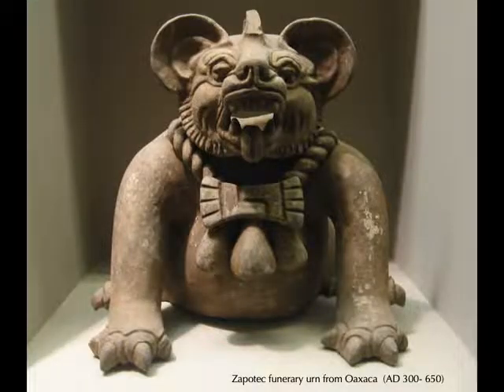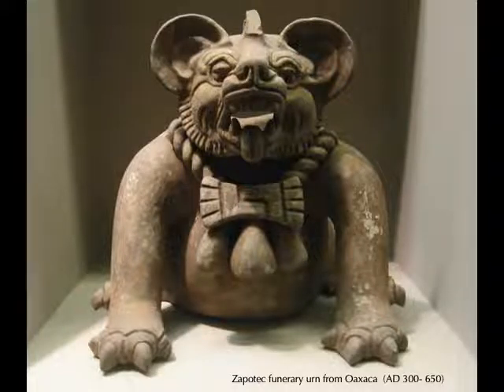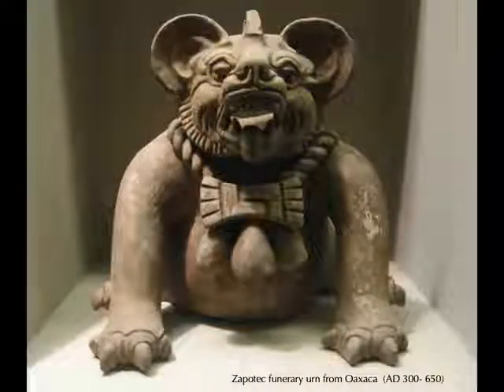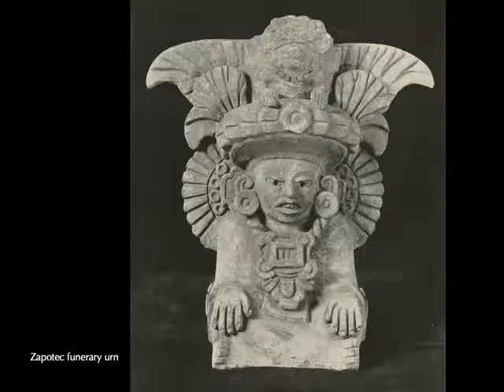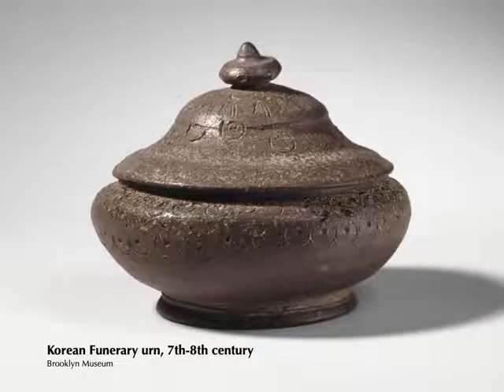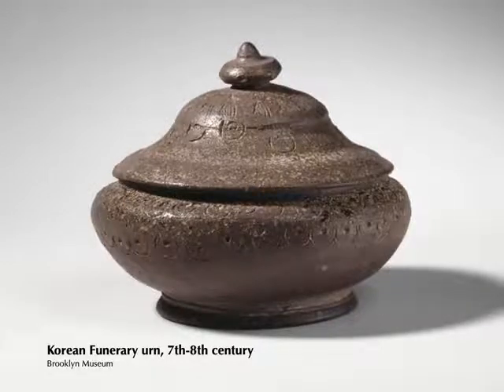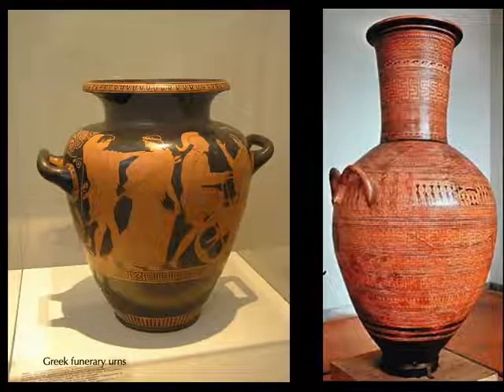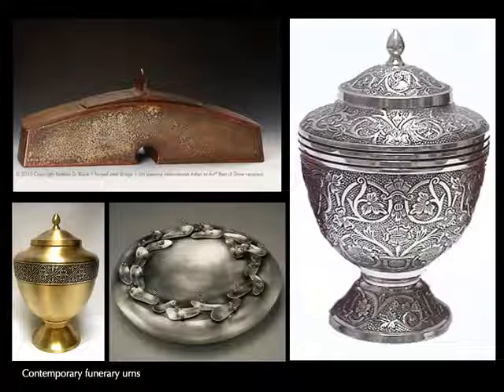Mourning and Memorial Objects